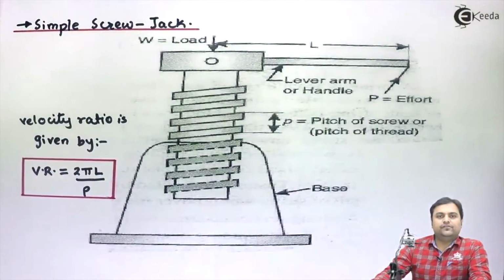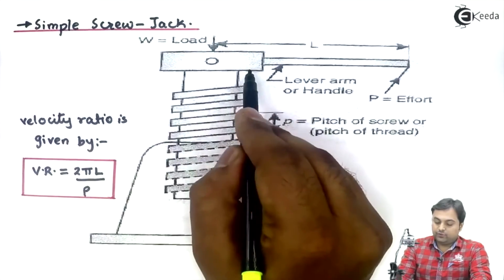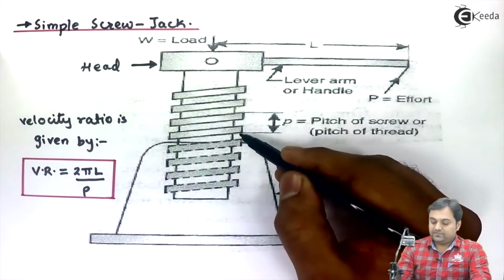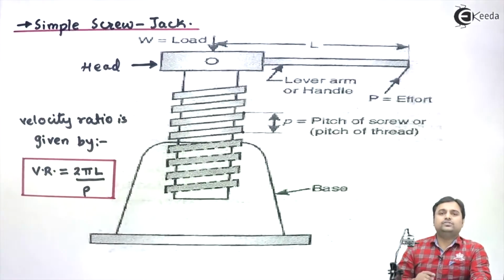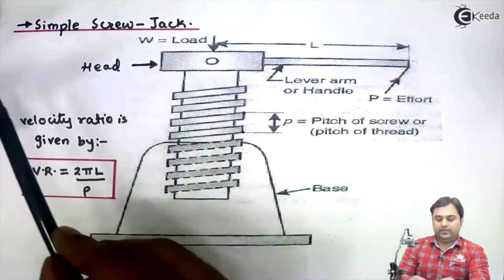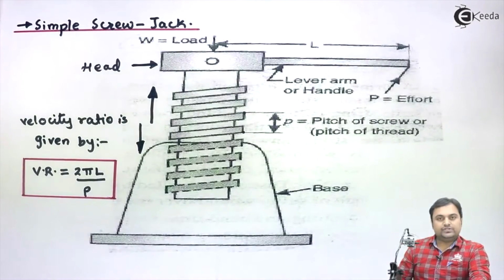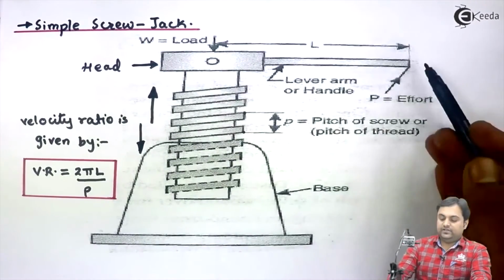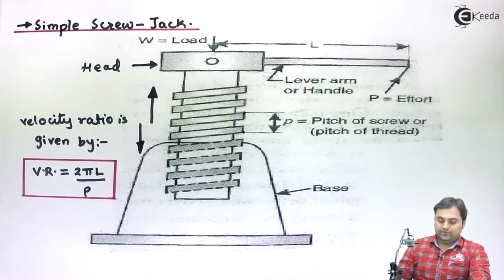Working and Construction of Simple Screw Jack - Simple Machines - Engineering Mechanics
Video Name -  Working and Construction of Simple Screw Jack

Chapter - Simple Machines

Happy Learning